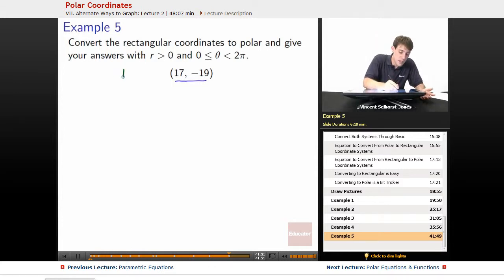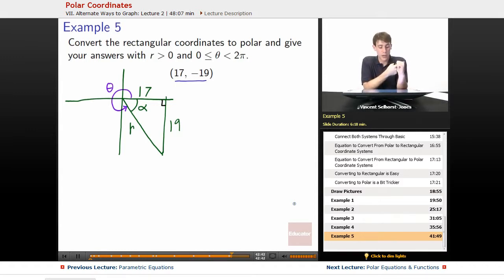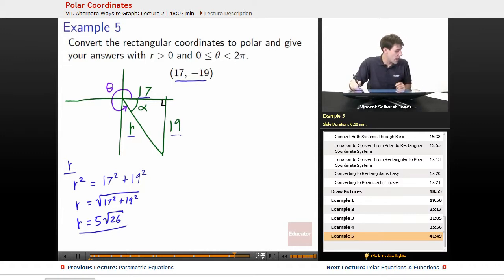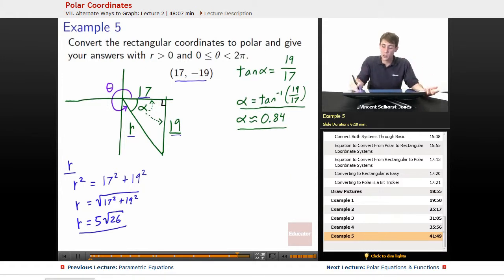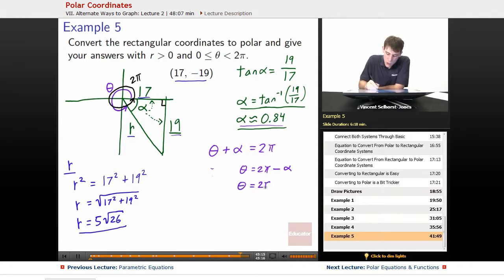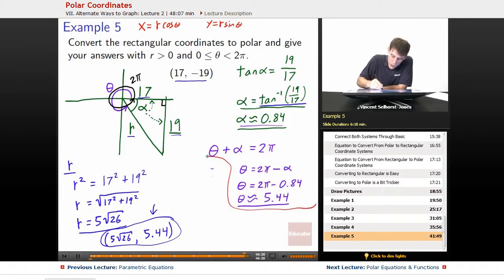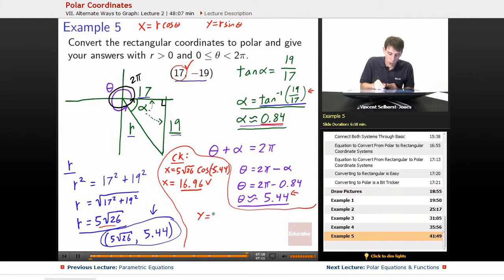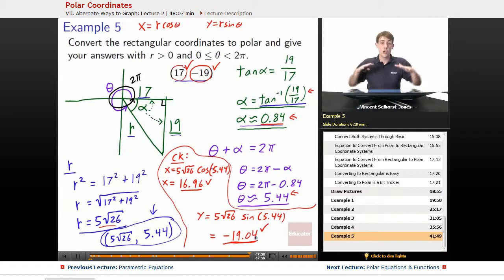Converting from Rectangular to Polar Form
Full example of polar coordinates from Educator.com’s Precalculus class. Want more than just one video example? Our full lesson includes in-depth video explanations of converting rectangular form to polar form with even more worked out examples.

In this video, we’ll discuss how to convert rectangular to polar form. We will use the coordinates, radius, angle, and the cartesian plane to figure out theta. This will be useful in Precalculus and Math Analysis when you need to convert from the standard coordinates to polar coordinates.